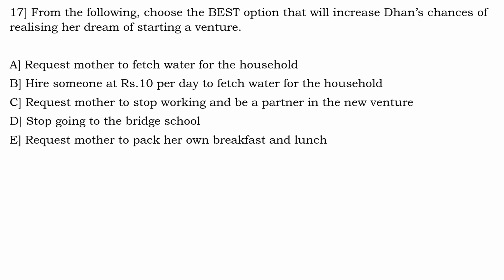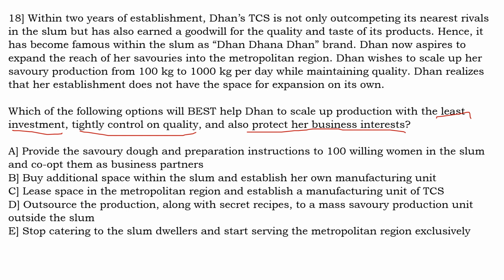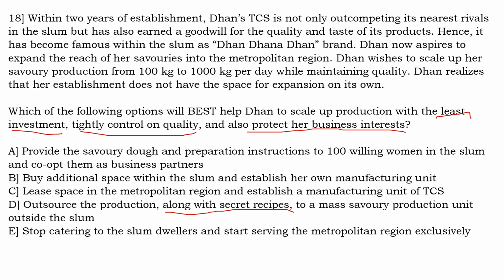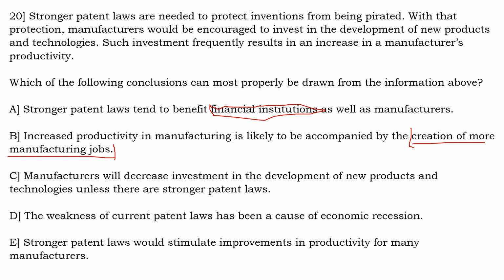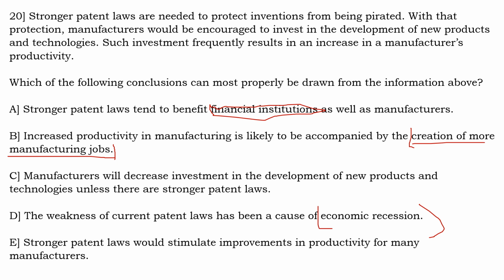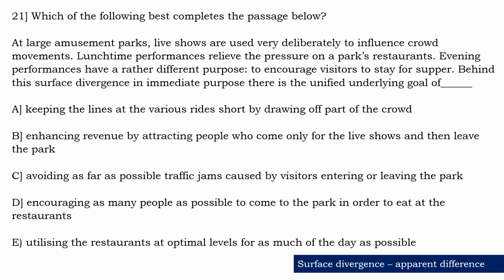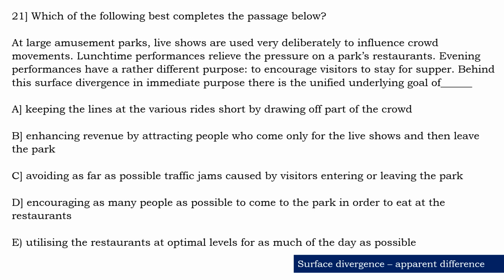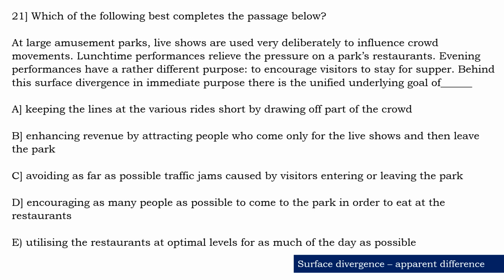XAT Business Decision Making Questions Part 3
Dive deep into the world of Business Decision Making (BDM) with our latest video!

If you're gearing up for XAT and other MBA entrance exams, this is a must-watch.

📚 🤔 Join us as we dissect and discuss some of the most relevant and challenging questions from the BDM section of XAT, sourced directly from previous years' papers. Our expert analysis and step-by-step solutions are designed to sharpen your decision-making skills and enhance your performance in these crucial exams.

🚀 Whether you're a management aspirant or someone looking to ace business-related challenges, this video provides valuable insights, strategies, and tips to tackle the complexities of BDM. From case studies to practical scenarios, we've got you covered.

📌 Key Takeaways: - In-depth analysis of XAT BDM questions - Proven strategies to approach and solve complex problems - Tips and tricks to optimize your decision-making process - Relevance to XAT and other upcoming MBA admission tests

👍 If you find value in decoding business scenarios and making informed decisions, give this video a thumbs up, subscribe for more exam prep content, and hit the notification bell to stay ahead in your preparation journey!

📆 Your success in XAT and other MBA entrance exams starts here.
Let's navigate the intricacies of Business Decision Making together and pave the way for your triumphant entrance into the world of management!

Please watch our previous videos on BDM for better clarity of concepts and the development of skills to ace the test, through the links:

Join our WhatsApp group for continued and meaningful discussions on management exams and interview-related topics: